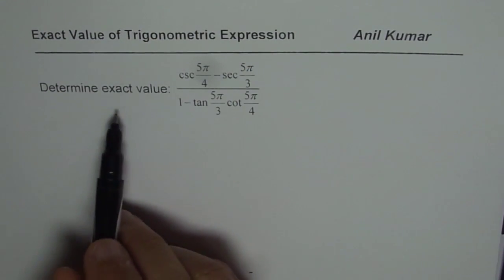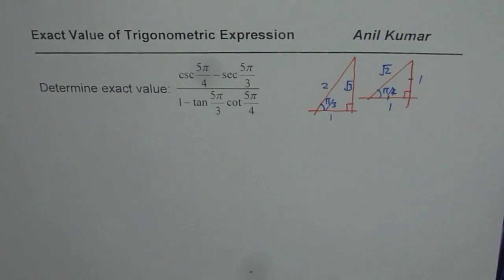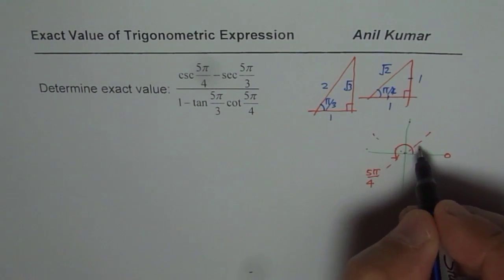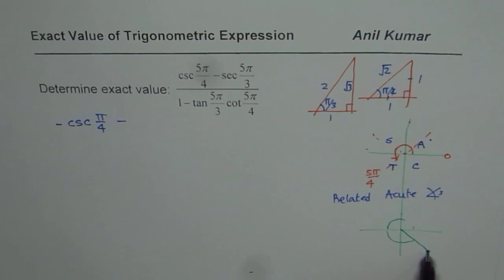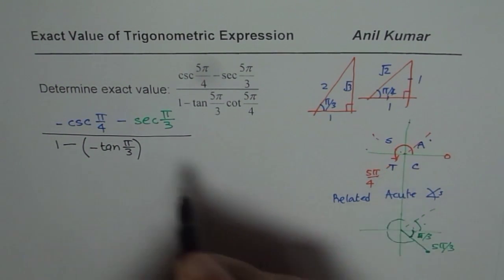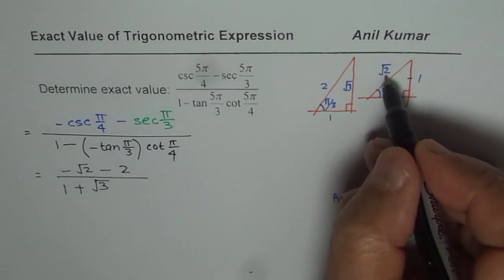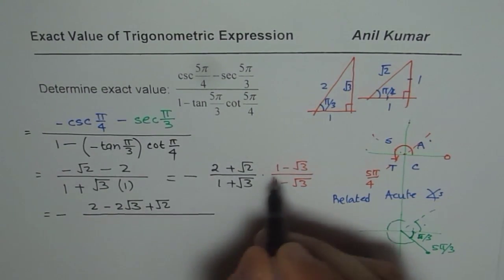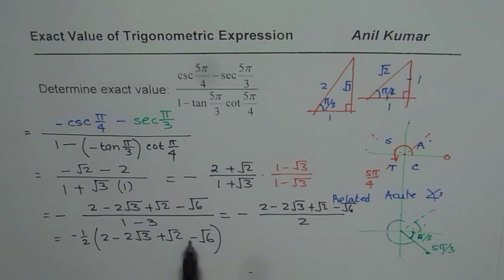Exact Value of Trigonometric Expression